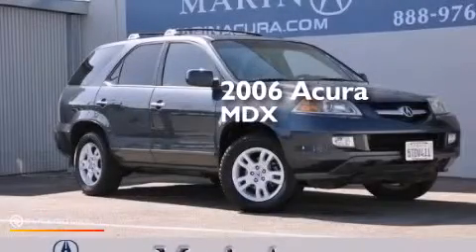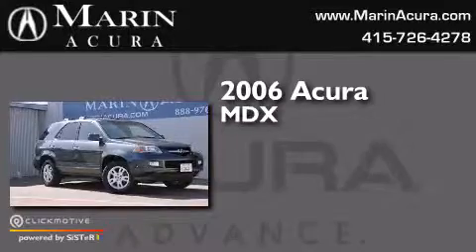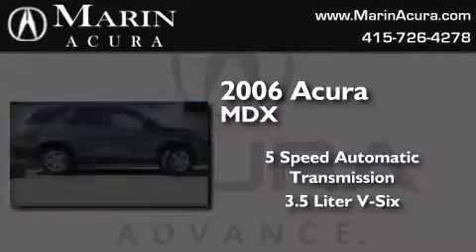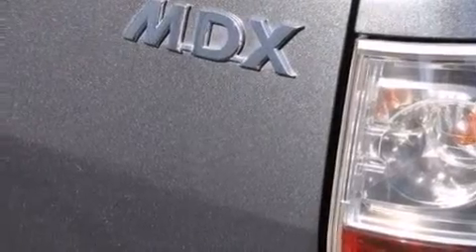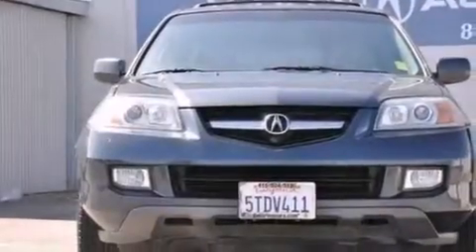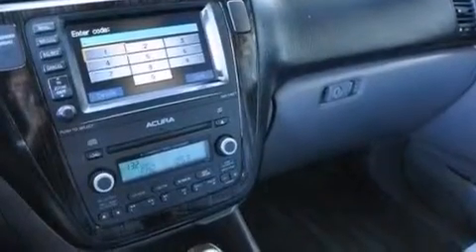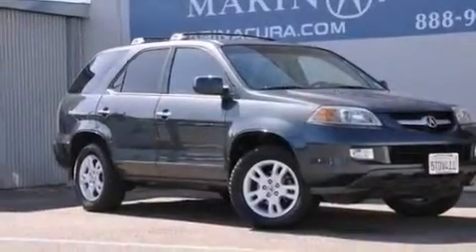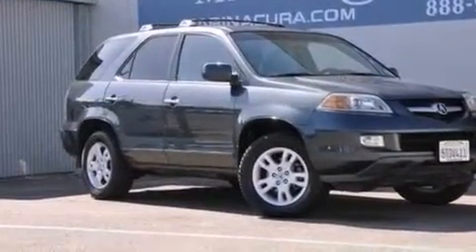Used 2006 Acura MDX Corte Madera CA 94925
We have been honored to serve the Corte Madera CA area , we promise that your experience at our dealership will exceed your expectations ! Year : 2006 Make : Acura Model : MDX Engine : Gas V6 3.5L/214 Trans . : Automatic Exterior : Sage Brush Pearl Miles : 128,232 Interior : Ebony Marin Acura 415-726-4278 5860 Paradise Dr Corte Madera , CA 94925